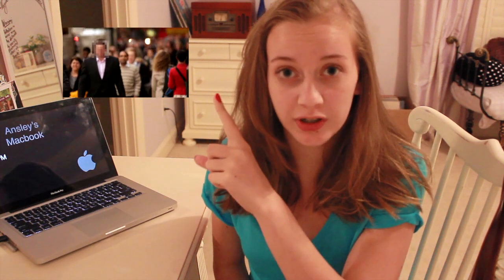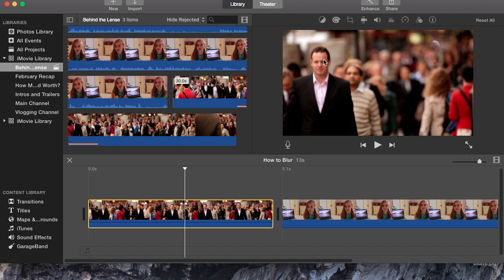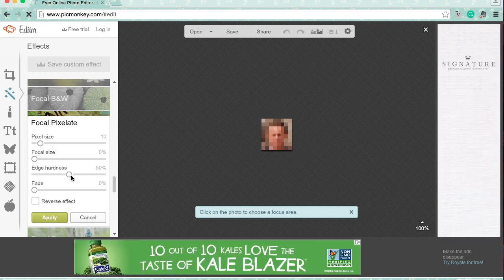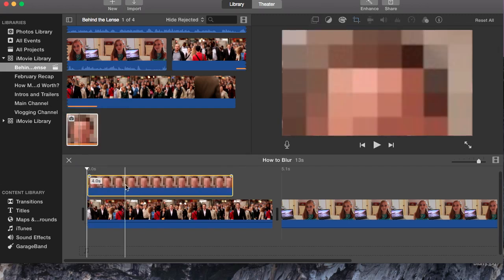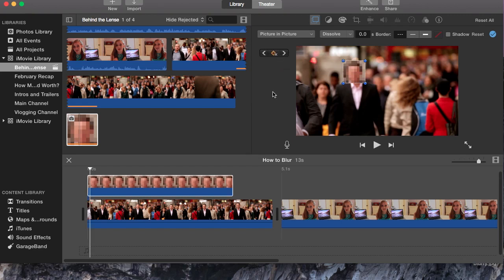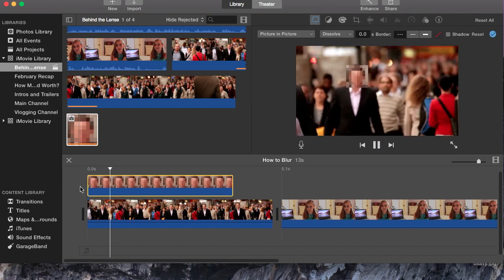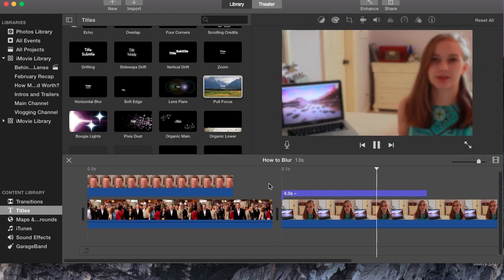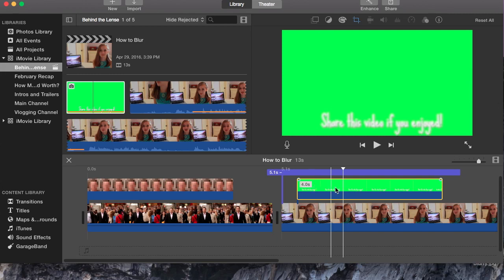How to Blur in iMovie | Behind the Lens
This tutorial shows how to blur clips and faces in iMovie. The first example shown is how to blur faces, licenses plates, and other moving objects. The second example is how to blur full clips in iMovie.

// FAQ //
// age? // 15
// height? // 5'4"
// where r u from? // georgia
// camera? // canon t5
// editor? // imovie